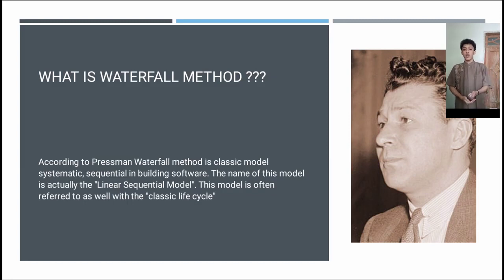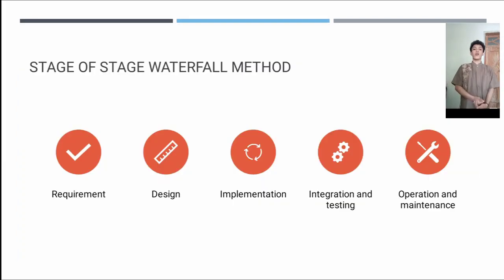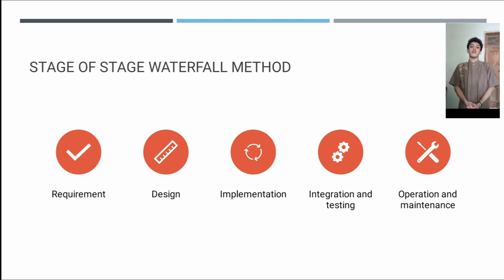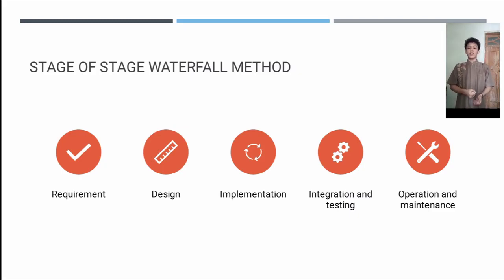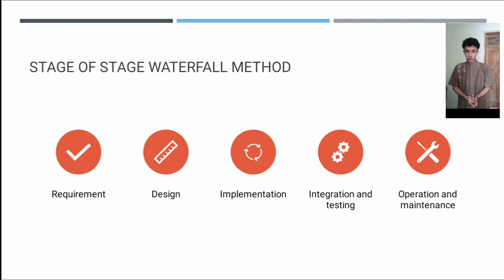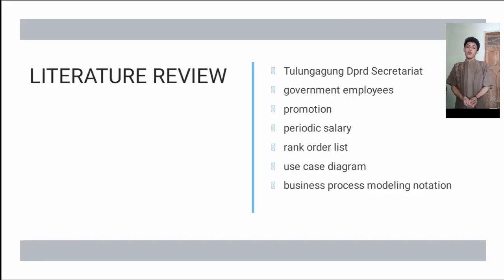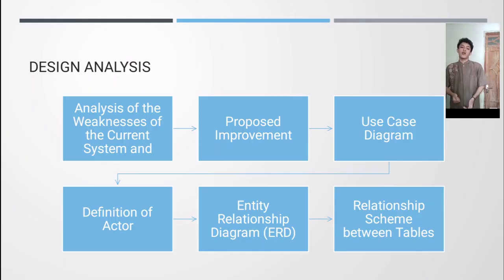English Presentation - Application System for the Secretariat Employee Data Management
English Presentation Entitled "Application System for the Secretariat Employee Data Management at House of Representatives of Tulungagung District" Presented by Gandi Setyo Raharjo